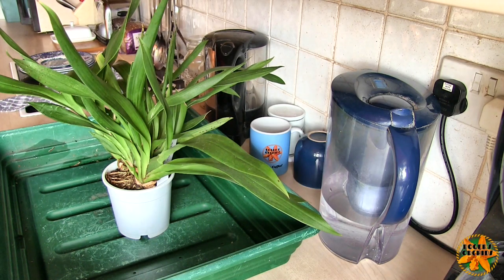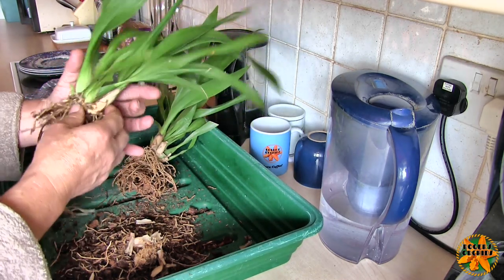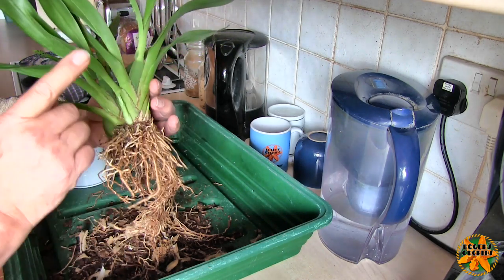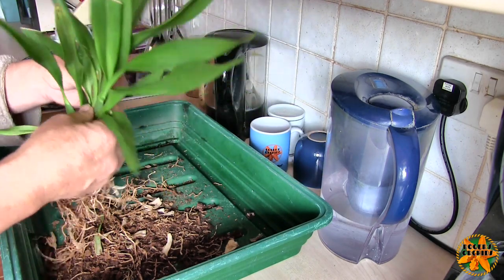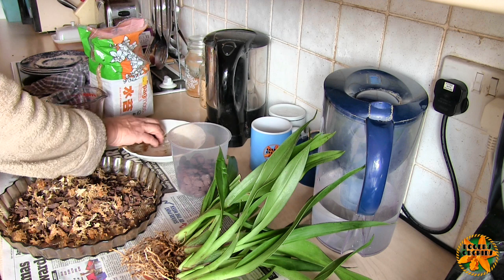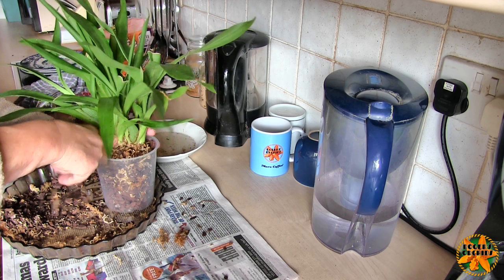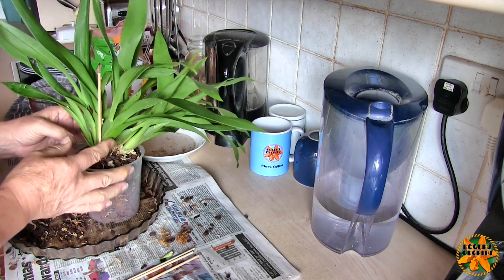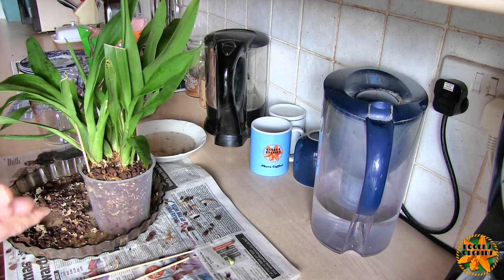Oncidium Alliance Series Pt 6 - 2nd Repot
Trying to think of things to do 'on my feet' as this is the most comfortable I can get at the moment. Filmed yesterday afternoon,  this repot turned out a bit different.